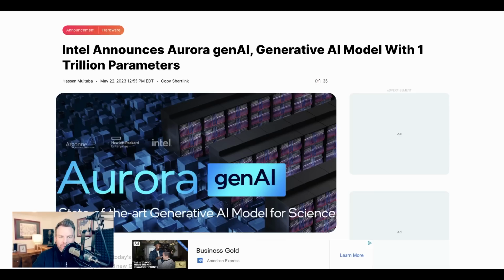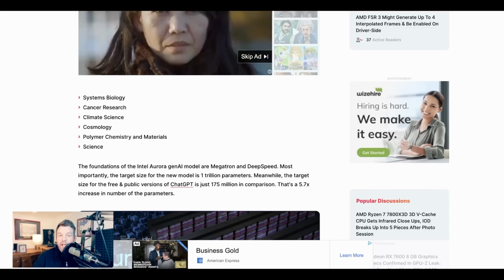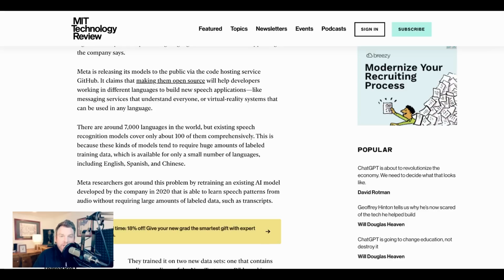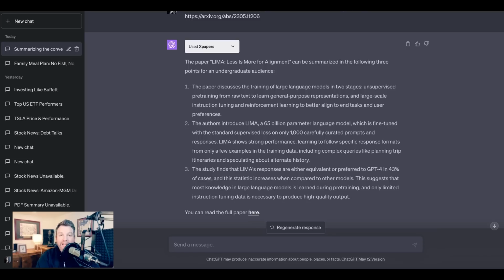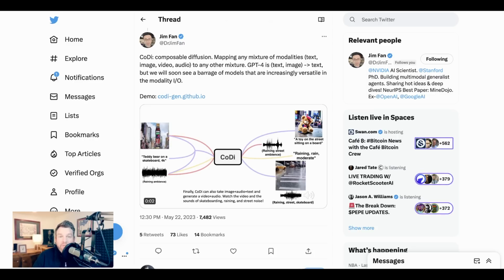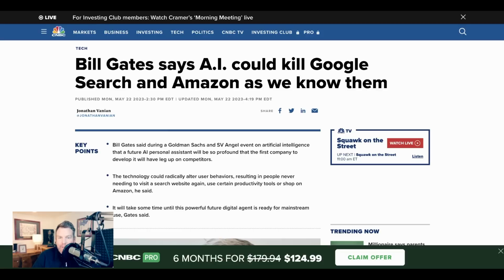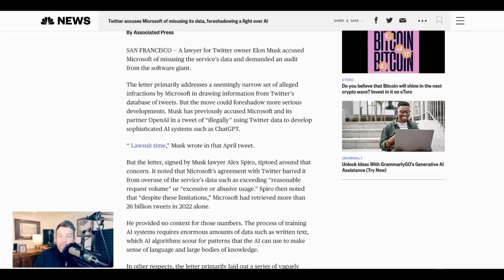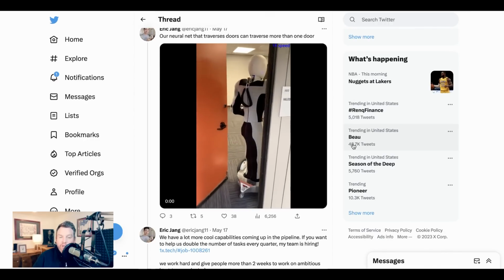This Massive New AI Model is 5.7x Bigger than ChatGPT's Dataset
Intel's Aurora is a 1 TRILLION parameter model.

Also on this episode of The AI Breakdown Brief:
0:00 Intro
0:22 Intel's Aurora is a 1 trillion-parameter model.
1:23 Meta's new multilanguage model can recognize 4,000 languages.
2:30 LIMA: Less Is More for Alignment.
3:17 CoDI multimodal.
4:30 Bill Gates talks about AI.
4:57 Twitter accuses Microsoft of data misuse.
5:34 1X robot EVE.

The AI Breakdown helps you understand the most important news and discussions in AI.